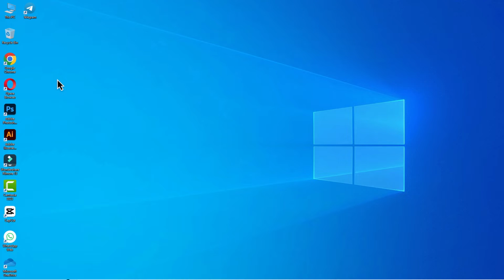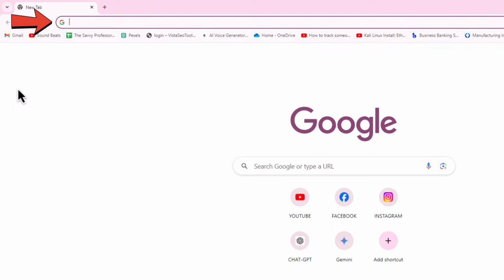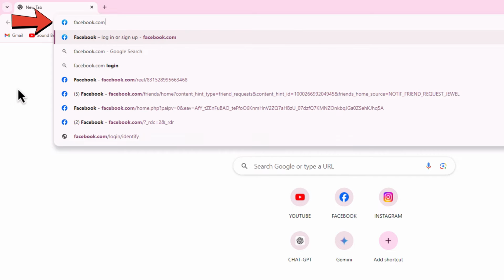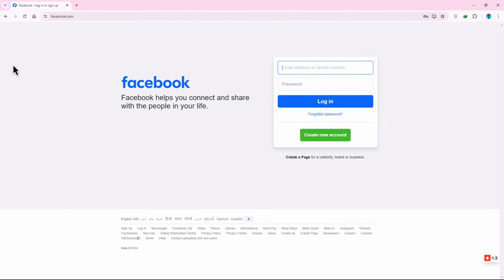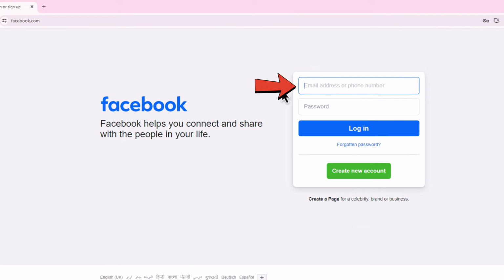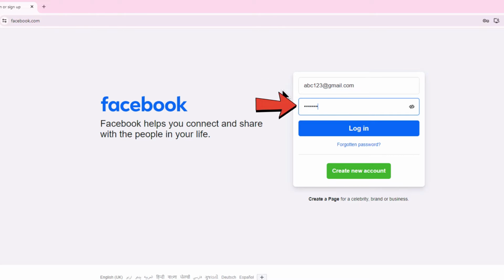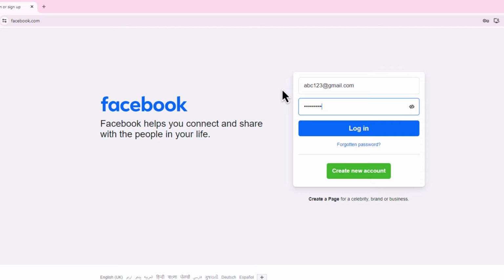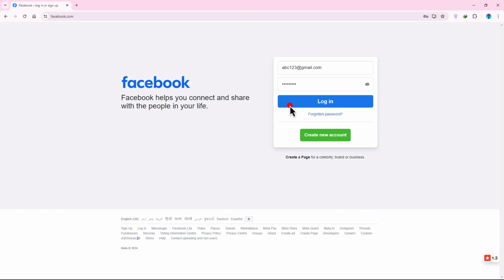How To Login To Facebook in Google Chrome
How To Login To Facebook in Google Chrome | Learn how to easily login to Facebook using Google Chrome in this step-by-step tutorial. Access your account quickly and securely with these simple instructions.

Time Stamps ⏰
0:00 Intro How To Login To Facebook in Google Chrome
0:10 How To Login To Facebook in Google Chrome
0:53 Final How To Login To Facebook in Google Chrome